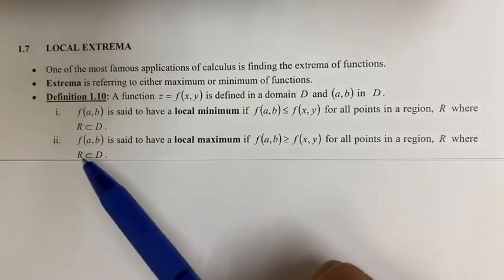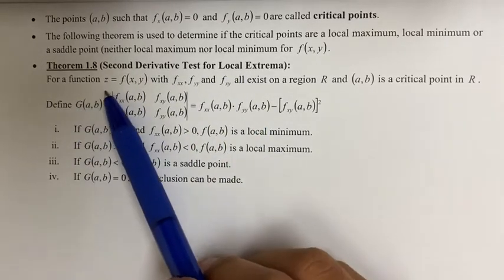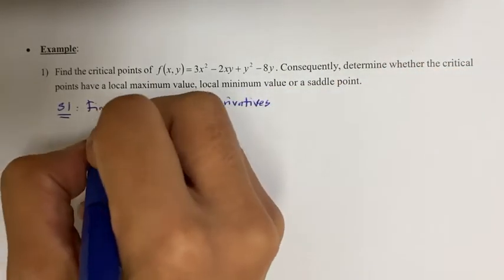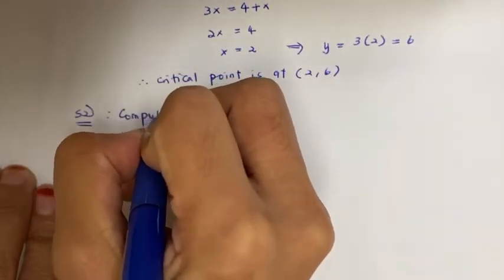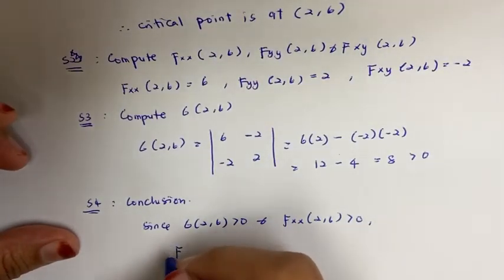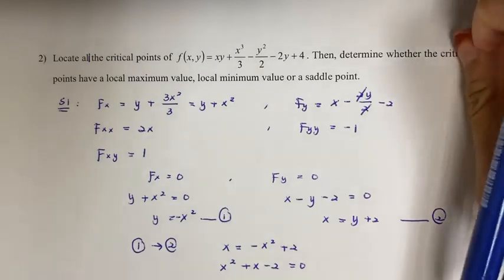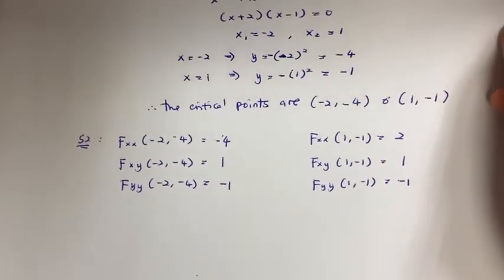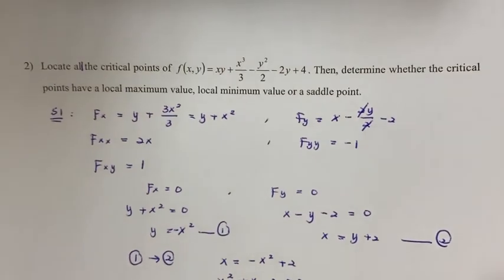BEKG 2443 — Week 5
This video shows how to solve Local Extrema problems.

*REFERENCES: Muzalna Mohd Jusoh, Irma Wani Jamaludin, Rahifa Ranom, & Norazlina Abd Razak.(2012). Engineering Mathematics. Pearson.